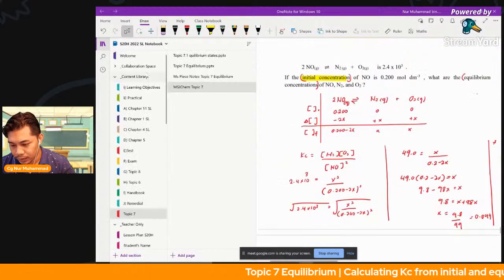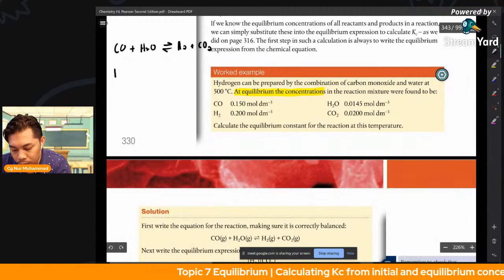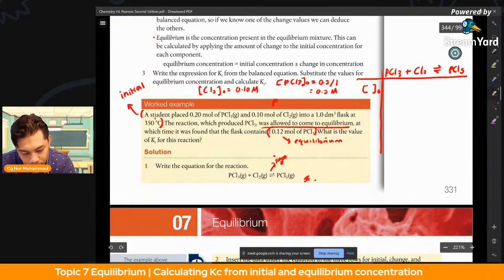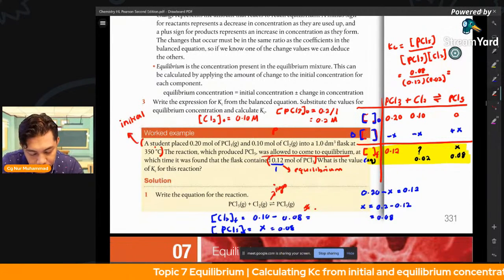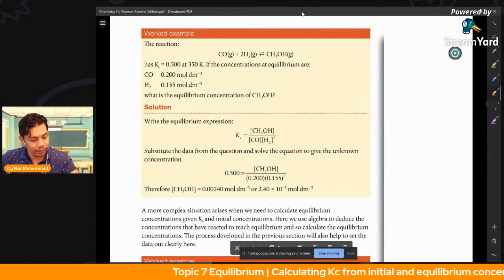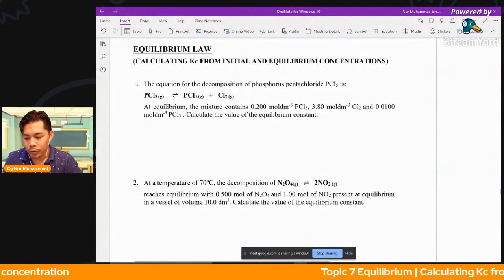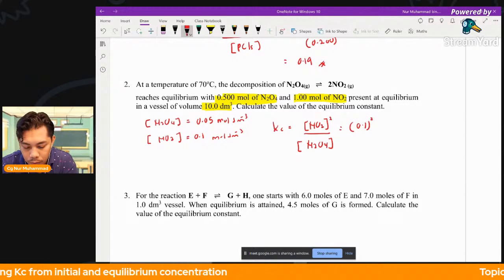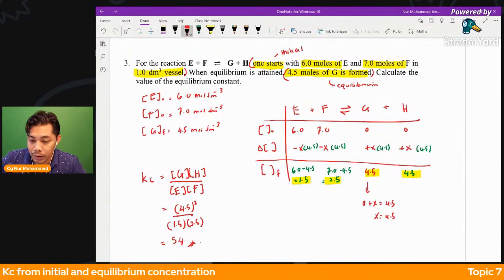Topic 7 | Calculating Kc from initial and equilibrium concentration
Learning Objectives:
1. Calculating Kc from given equilibrium concentration
2. Calculating Kc from initial and equilibrium concentration